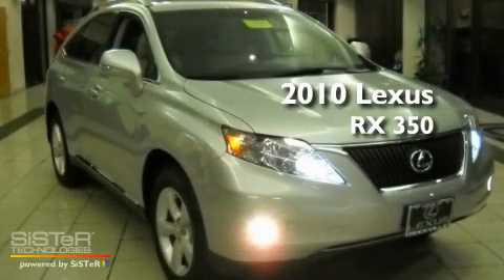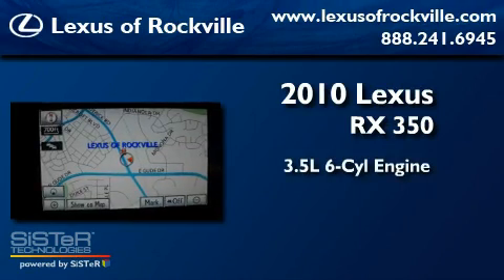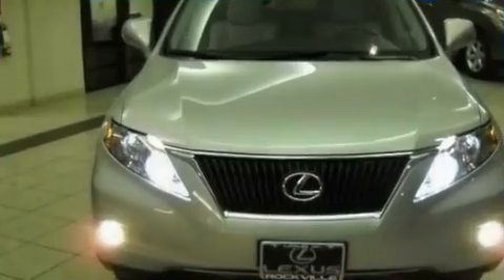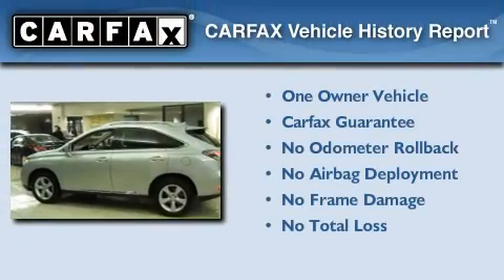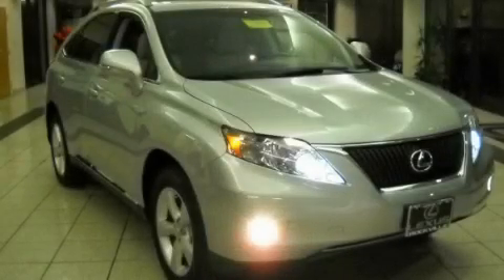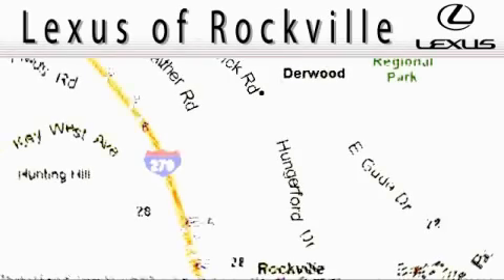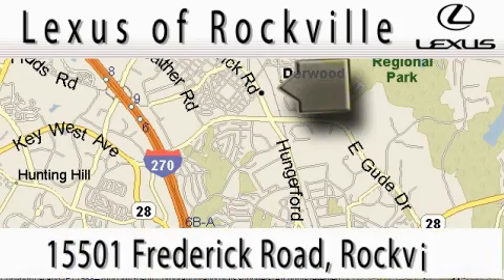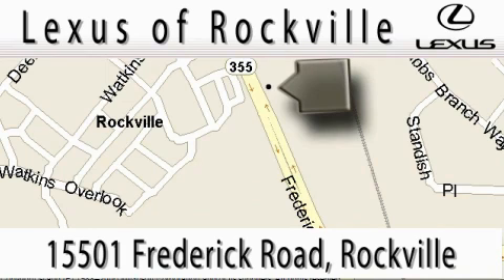2010 Lexus RX 350 Rockville MD 20855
Year : 2010

 Make : Lexus

 Model : RX 350

 Engine : 3.5L V-6 cyl

 Trans . : 6-Speed Automatic

 Exterior : Silver

 Miles : 10,022

 Interior : Gray

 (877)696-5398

 15501 Frederick Road.

 2010 Lexus RX 350 Rockville MD